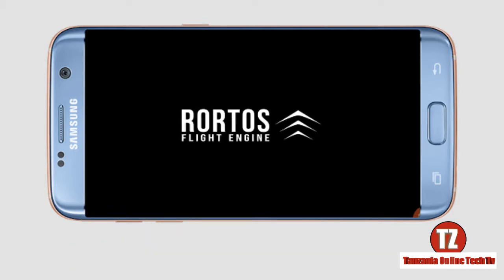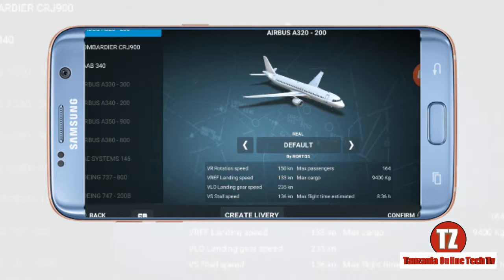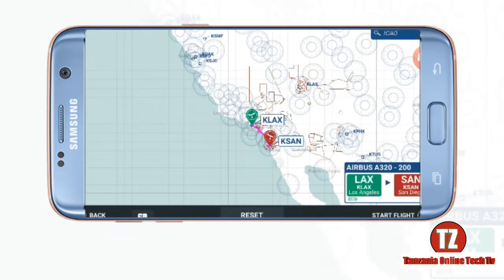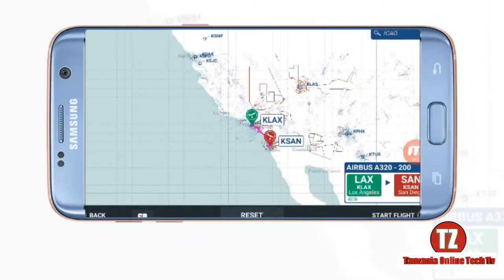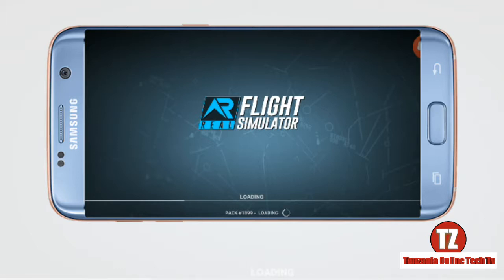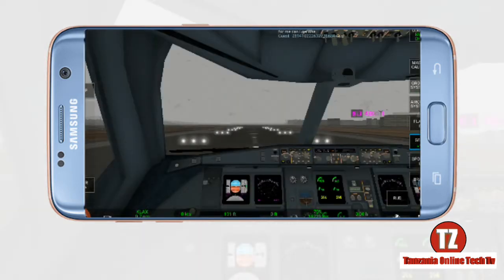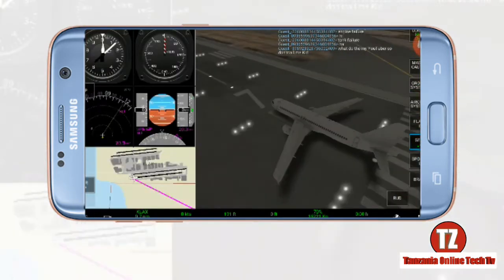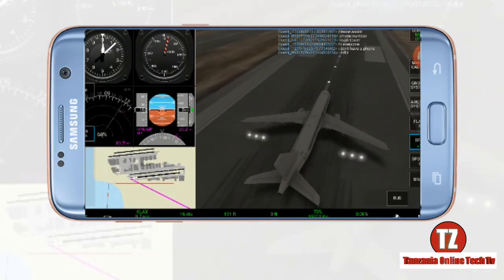how to download real flight simulator for free android || 100 % proof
FLY NOW:
-Takeoff, landing or full flight
-Automatic creation of flight plan

ADVANCED FLIGHT PLAN (PRO only)
-Multiple options to create/edit/duplicate complex flight plans
-Date/time: CUSTOM/REAL (with night and day cycle)
-Flight Plan with procedures for DEPARTURE, ARRIVAL, APPROACH and TRANSITION (SID and STAR)
-Aircraft: V-SPEEDS, GROSS WEIGHT LIMITS, FUEL BURN, FLIGHT TIME ESTIMATED with customization of FUEL, PASSENGERS and CARGO
-Weather/Metar Departure and Arrival: CUSTOM/REAL - WIND DIRECTION/SPEED, MAIN WEATHER (CLEAR, FOG, RAIN, STORM, SNOW), CLOUDS, CLOUDS BASE, TURBULENCE, GROUND TEMPERATURE

REAL TIME FLIGHTS (PRO only)
-40.000 real time flights every day
-Real time traffic for the 35 largest airports in the world and their connected destinations
-Jump on any available real time flight and bring it to destination